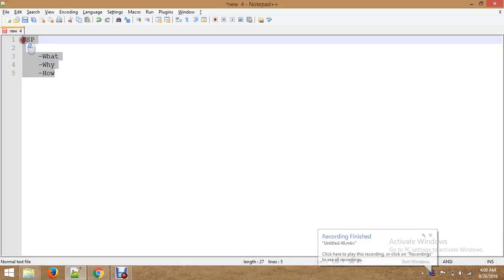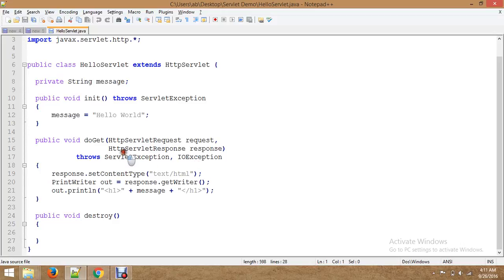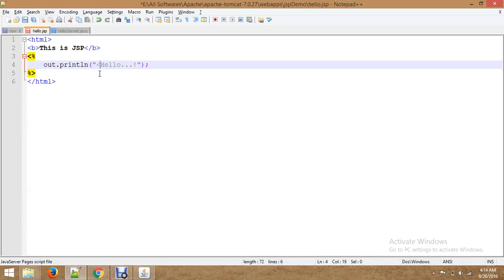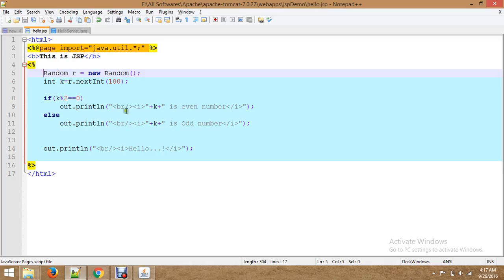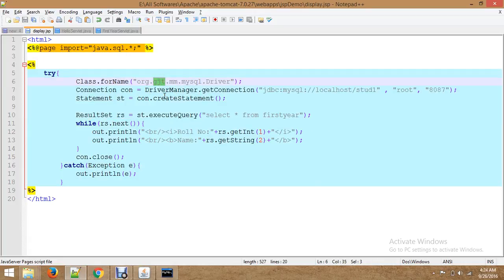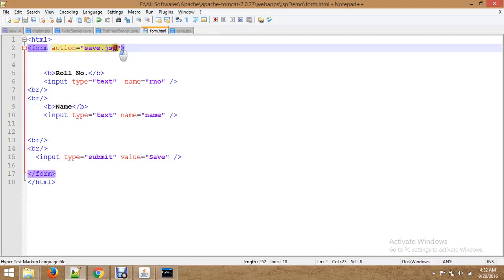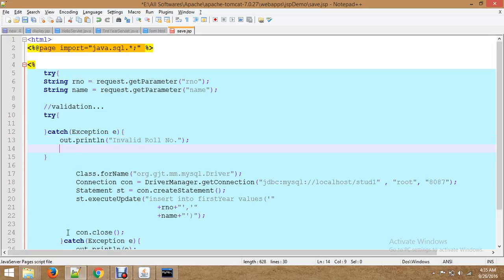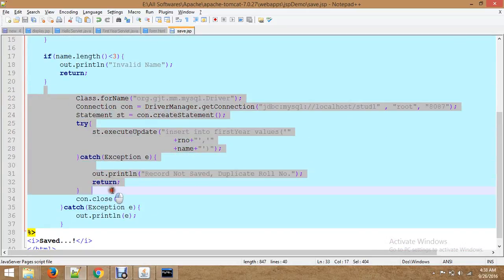Introduction To JSP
Basic JSP And DB Connectivity Using JSP